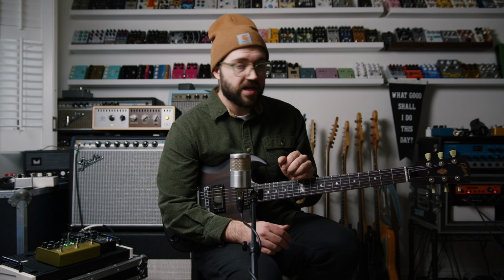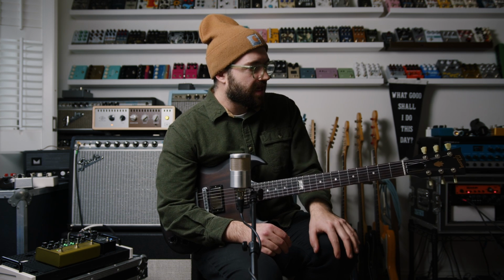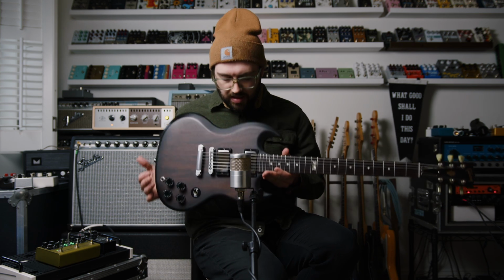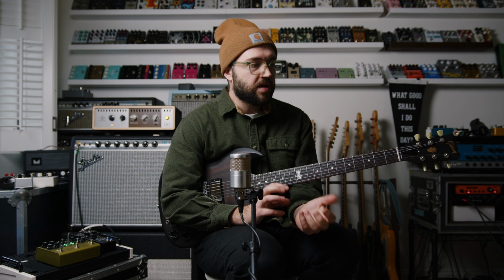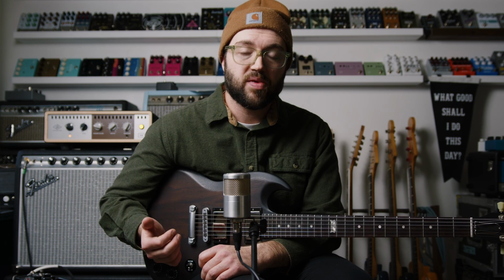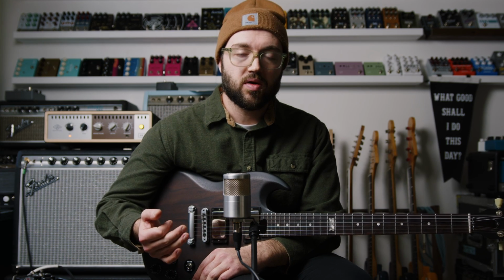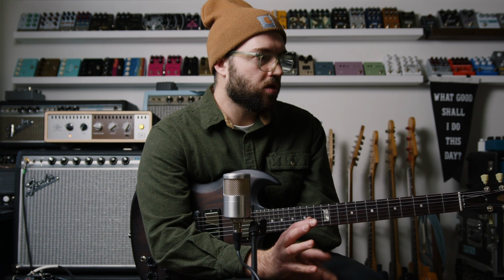What am I doing with a Gibson SG!? | Gunstreet Wiring Burnside Pickups Demo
Today we're checking out the Gunstreet Wiring Burnside single coil pickups in this 120th Anniversary Gibson SG!

As surprising as it might be to see an SG in the studio, equally surprising is how these are SINGLE COILS and how darn cool they sound!  Gunstreet Wiring revitalized a cult classic single coil pickup from the budget vintage guitars of the '50s and '60s and they rip.  Sparkly, dynamic cleans, growly low-mid when you dig in, a low noise floor and sleek design make these a fun set to swap into your favorite guitar.

The Burnsides feature bar magnets with Alnico 5 material, both checking in around 6.7k.  These are single coil pickups in standard humbucker enclosures, with all the vintage vibes and modern refinements.

GEAR
Gibson 120th Anniversary SG
Fender 1968 Custom Pro Reverb

Browne Amps Carbon v2
Strymon Volante

Shop my highly curated online pedal store!